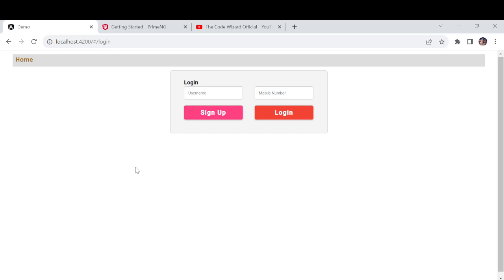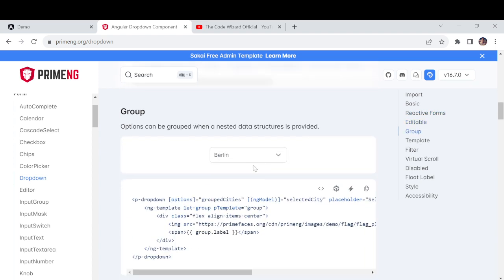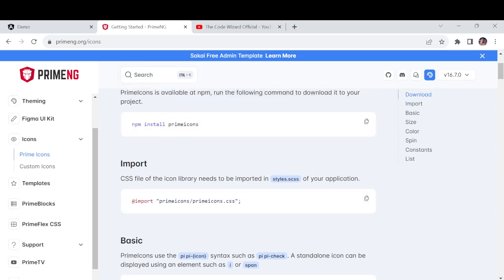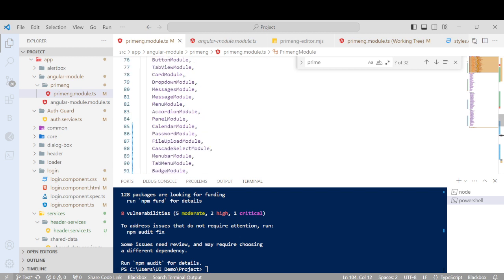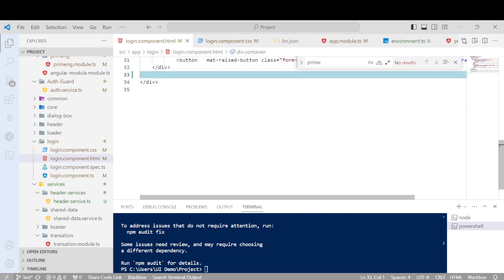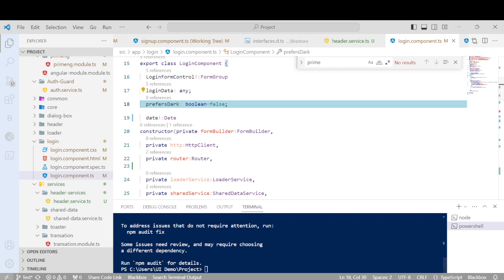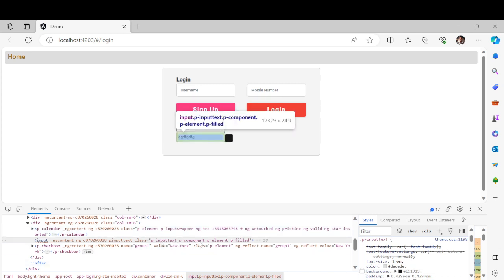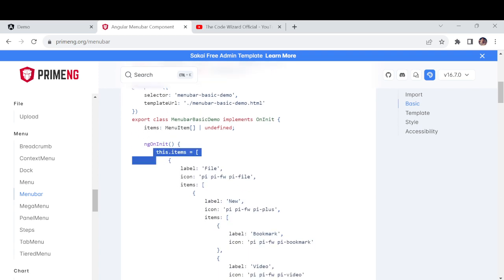PrimeNG Setup in Angular: Step-by-Step Tutorial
In this series, we'll guide you through the process of setting up PrimeNG, a powerful UI component library, in your Angular project. Whether you're a beginner or an experienced developer, our step-by-step tutorials will help you harness the full potential of PrimeNG to create stunning user interfaces for your web applications. Let's get started on your journey to building beautiful, responsive web apps with PrimeNG and Angular!